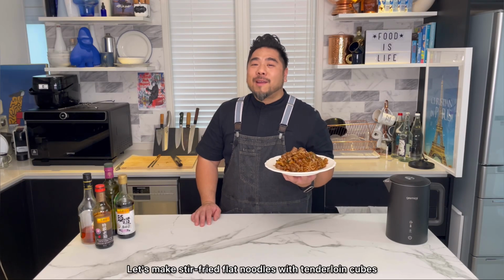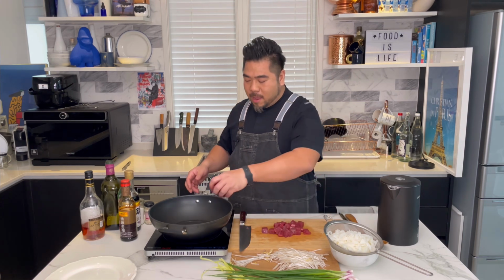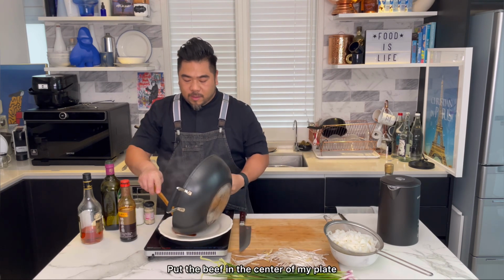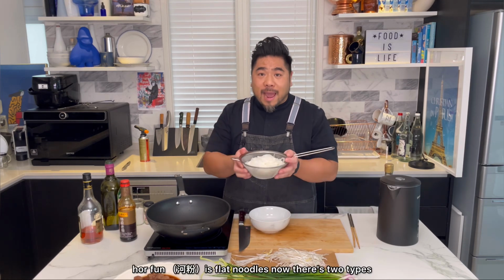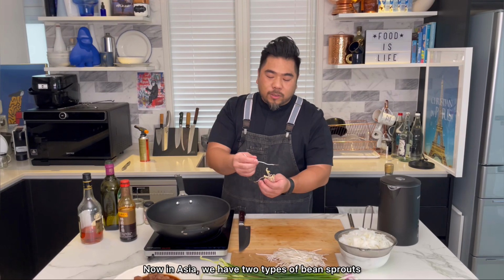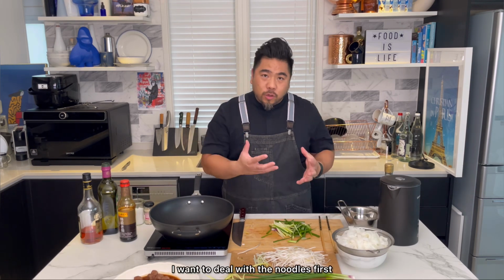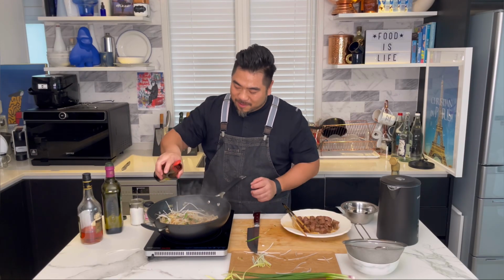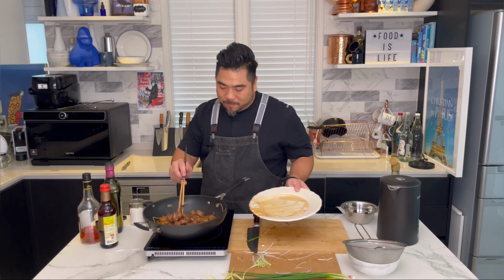🥩How to use LESS OIL to cook Cognac Beef Flat Rice Noodles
Let's make stir fry flat noodles with tenderloin cubes, the bougie version of 乾炒牛河!

Notorious for its oiliness, we're flipping the script to bring you a version that's equally delicious but with LESS OIL! I will also be sharing how to get RESTAURANT STYLE WOK HEI (The breath of fire) at your own kitchen!

Your support means the world to me. That way, you won't miss any of our yummy recipes and cool cooking tips.

📃Ingredients:

Noodles:
600-800g Flat rice noodles (Hor Fun)
50-80g Spring Onions, cut into batons
80g Bean Sprouts, tops and roots trimmed
50-80g Yellow Chives (optional), cut into batons
2-3 tablespoons First Draw Soy Sauce / Light Soy Sauce (I use Lee Kum Kee

Cognac Beef:
400g Beef Tenderloin, cut into cubes
2 tablespoons cooking oil
3 tablespoons First Draw Soy Sauce / Light Soy Sauce (I use Lee Kum Kee
1/4 cup cognac (or whiskey), optional
2 pinches of salt

Method:
1. First cook the beef: Season the beef with some salt. Put some oil in the pan and use high heat to heat the pan. Fry the beef for 30 seconds to 1 minutes before turning over or stir frying. Cook for an additional 1 minute. Add the light soy sauce and stir fry for 10 seconds. Then add the cognac (optional) and flambe. Be very careful when you do this. Set the beef aside. Clean the pan.
2. Plunge the noodles in room temperature water and drain in a colander. This will unstick the noodles and also remove a lot of the oil.
3. Heat a pan with some oil. Then pour out the oil into a bowl. This way you have enough to help the cooking process without using excess oil.
4. Fry the noodles on high heat for 1 minute, then stir fry for 1 minute. Add the yellow chives and spring onions and stir fry for 30 seconds, then add the bean sprouts and stir fry for an additional minute.
5. Turn off the heat and add the light soy sauce and dark soy sauce. Then turn the heat back on and mix in the soy sauces.
6. Add the beef back into the noodles and stir fry for another 30 seconds.
7. Serve hot with some HK style Ice Lemon Tea!

🎞️Chapters:
00:00 - Intro
00:19 - Prepping the beef
00:35 - Pro tips on frying the beef
00:51 - Adding the cognac (optional)
01:08 - Importance of cleaning the pot before next step
01:21 - Best type of 河粉 for this dish (prounced as Hor Fun)
01:58 - Pro tips on separating Hor Fun
02:06 - Making it less oily
02:14 - Prepping the bean sprout
02:27 - Another hack to make it less oily
03:24 - Pro tips on getting restaurant style Wok Hei at home

Equipment I use:
Non-stick pan: LC